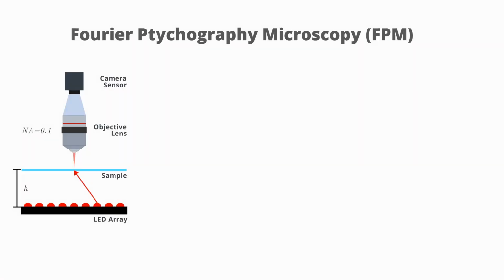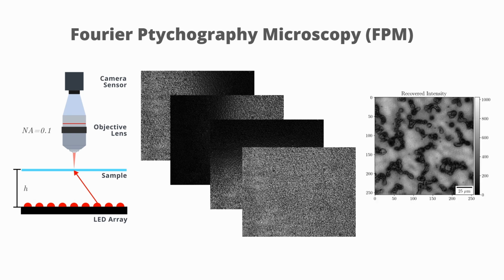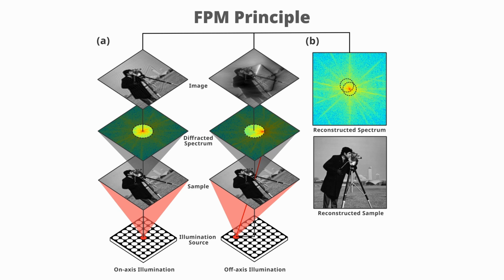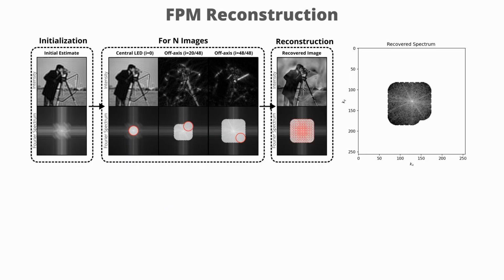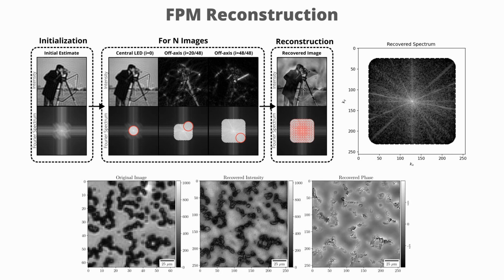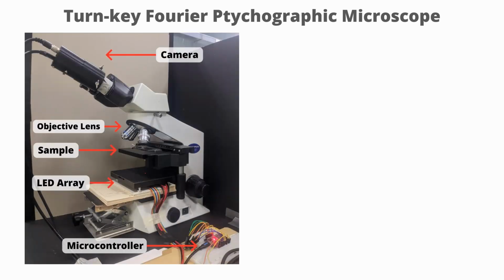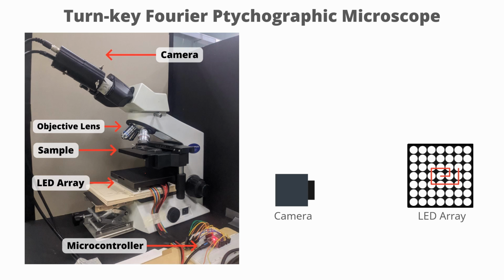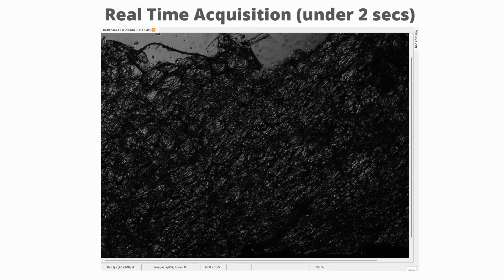Development of a Turn-key Fourier Ptychographic Microscope [NW Chai]